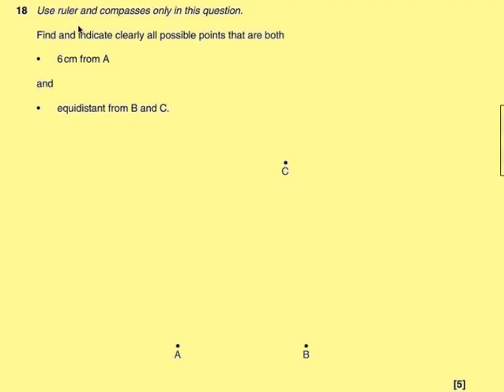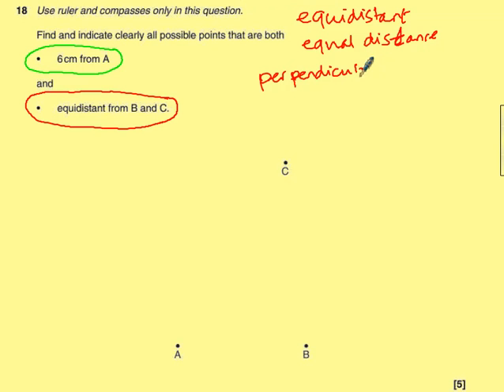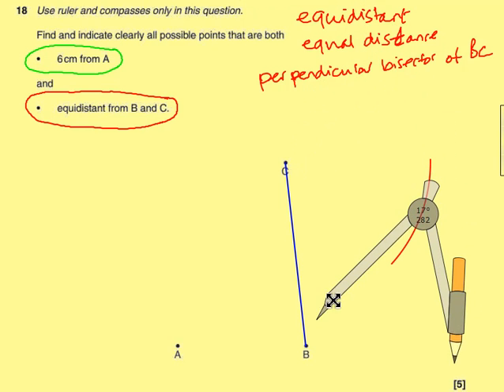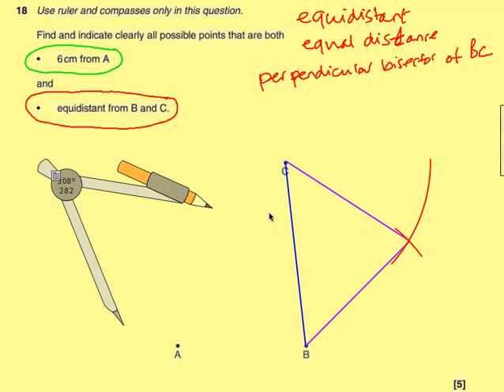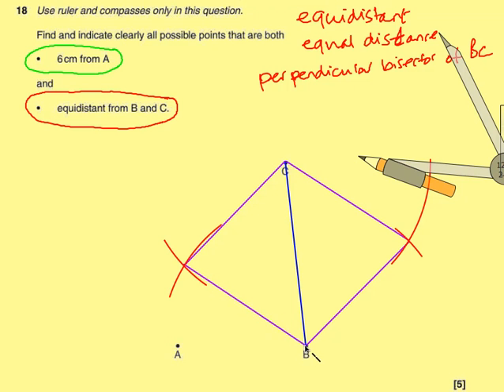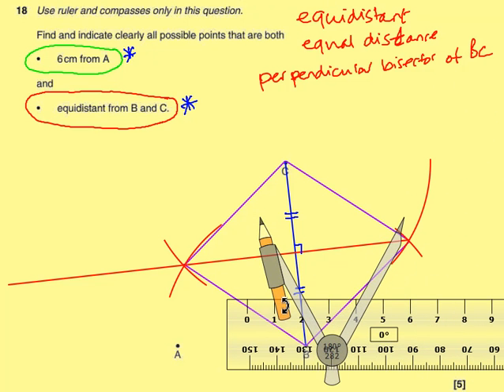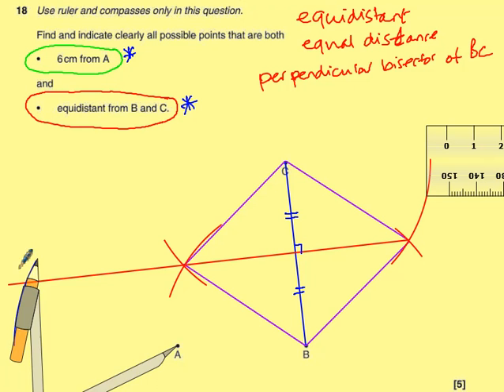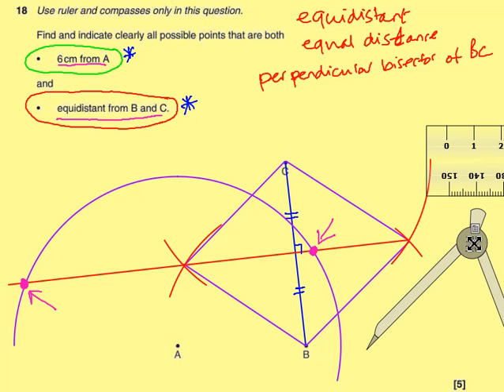OCR J512 Jun 2010 Paper1 Q18 Linear GCSE Maths.mp4